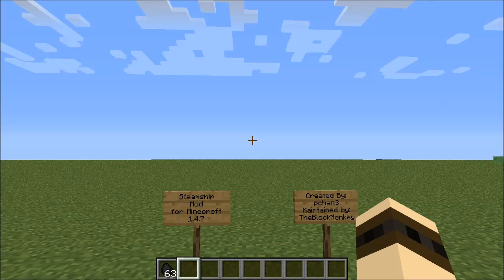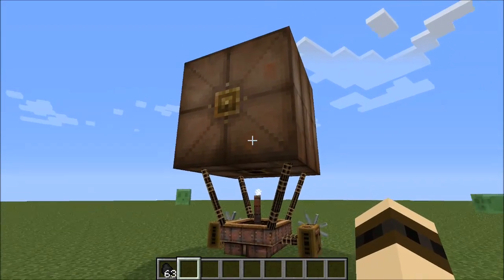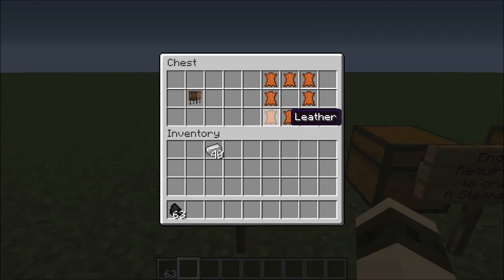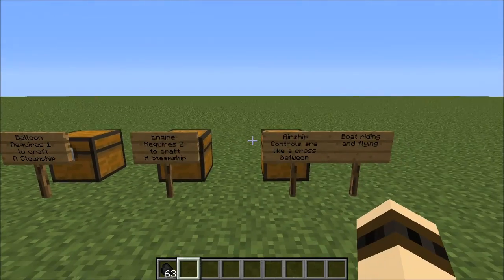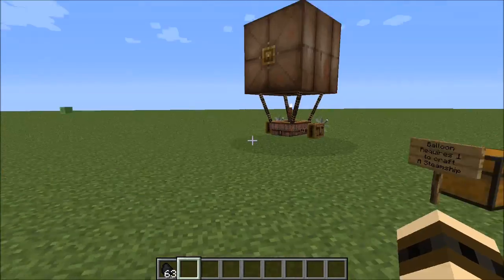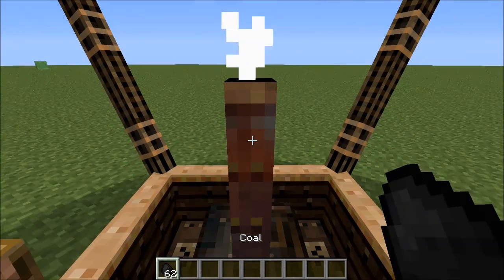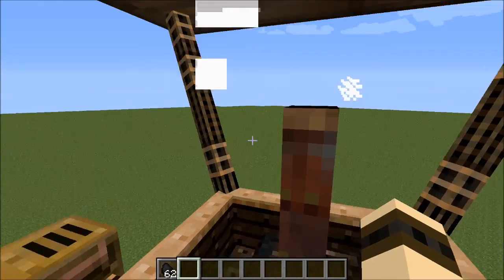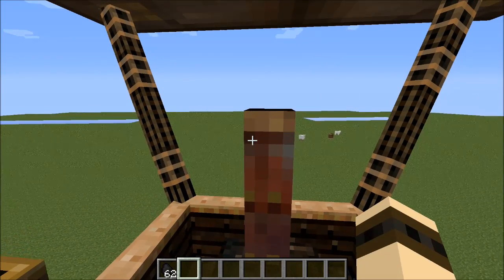The Steamship Mod for Minecraft 1.4.7 | Sorenus Mods 48